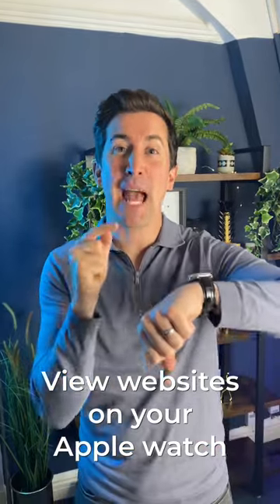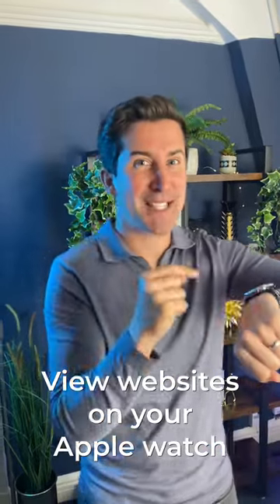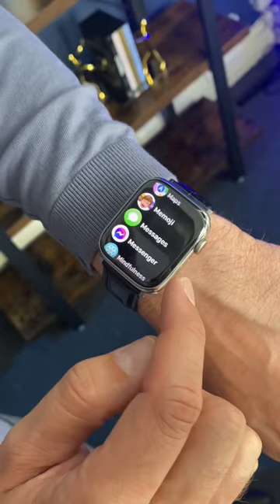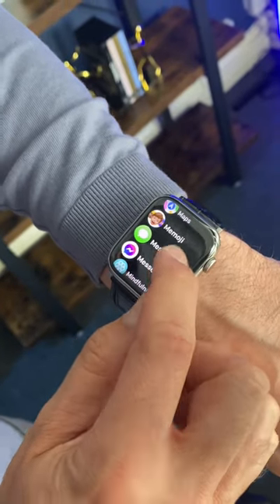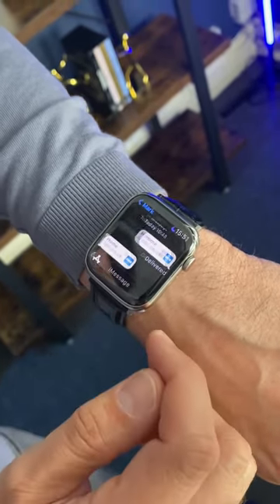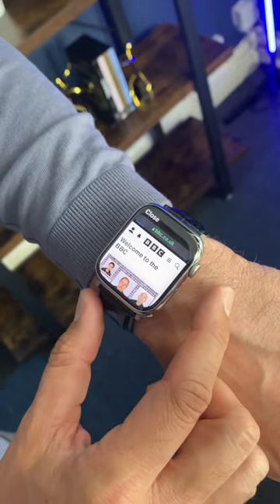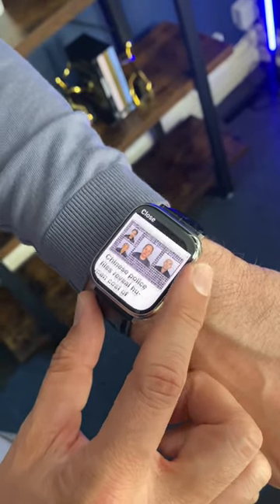How to open a Mini Website on your Apple Watch